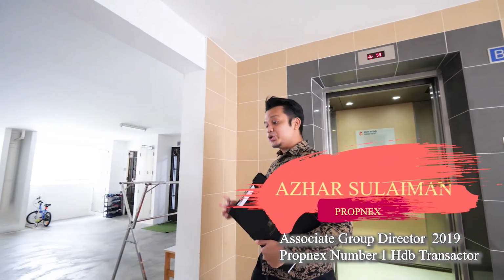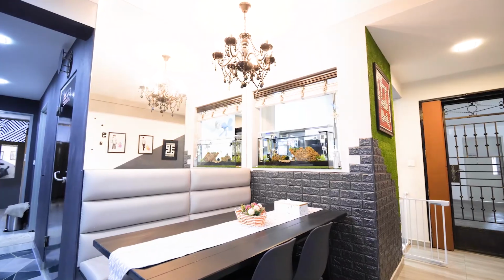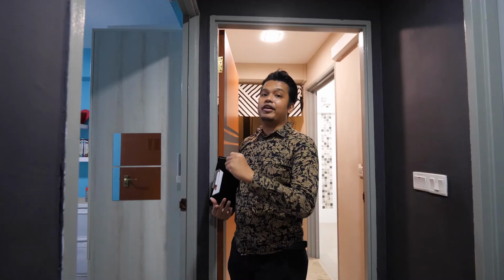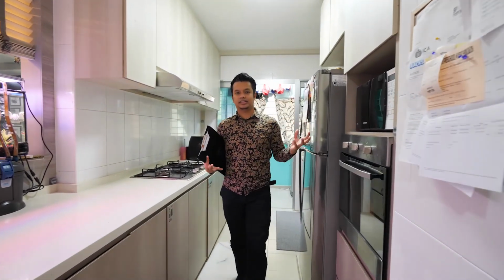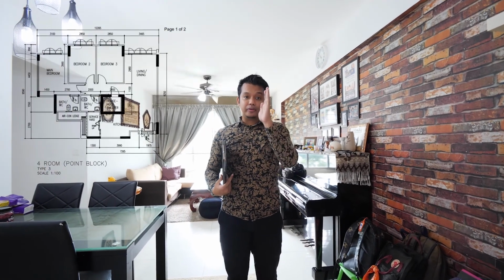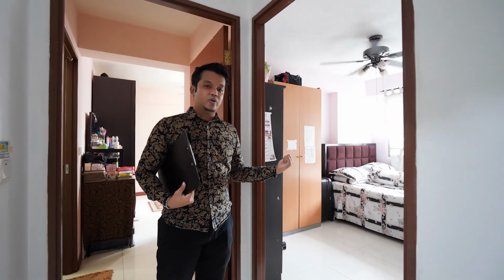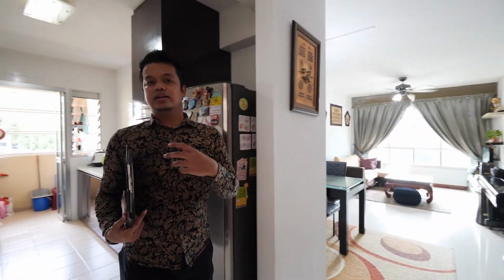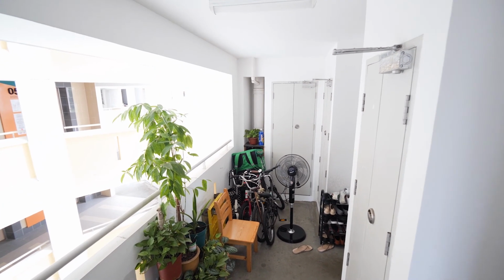Property | Choa Chu Kang Blk 488 & 490